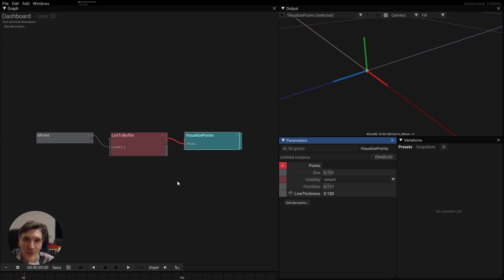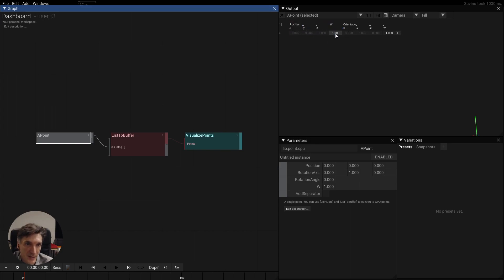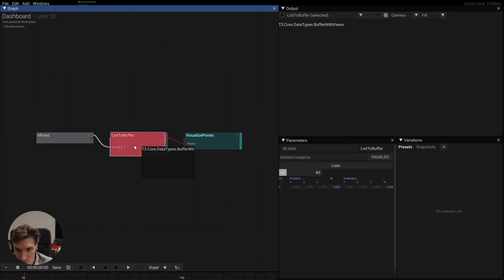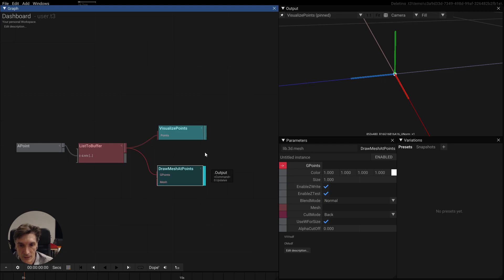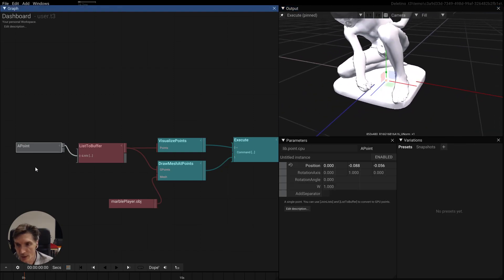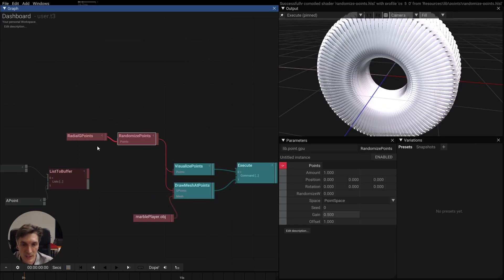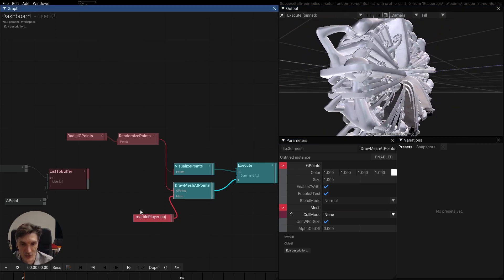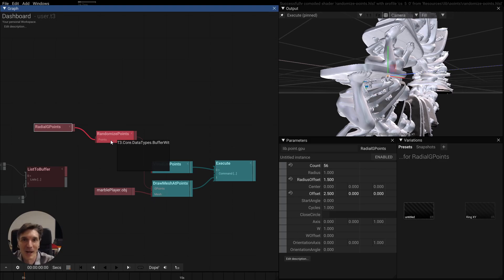Tooll 3 Tip#010 - Using points to draw Meshes